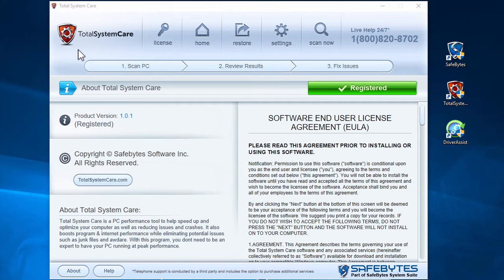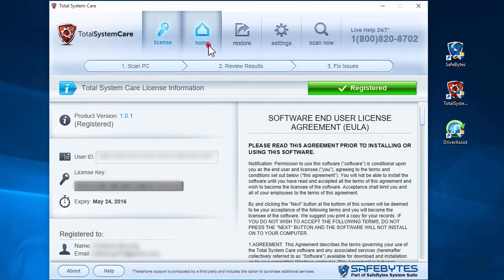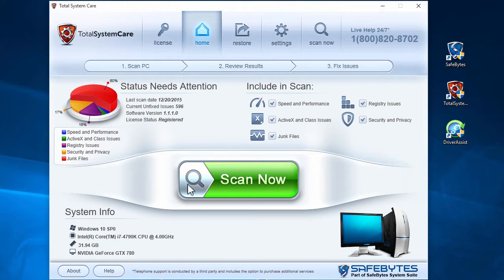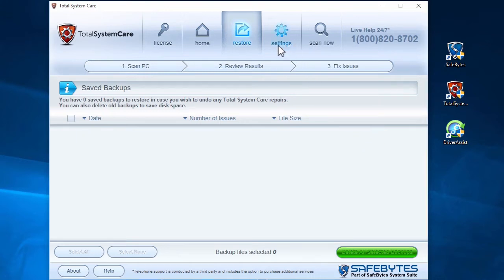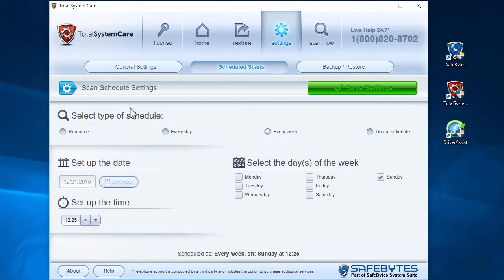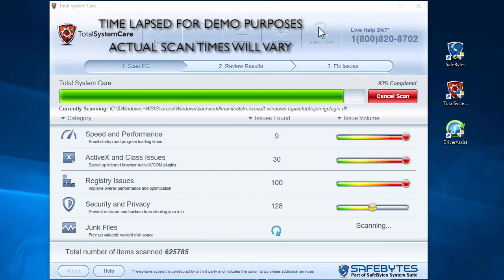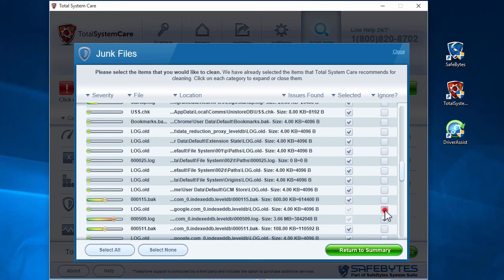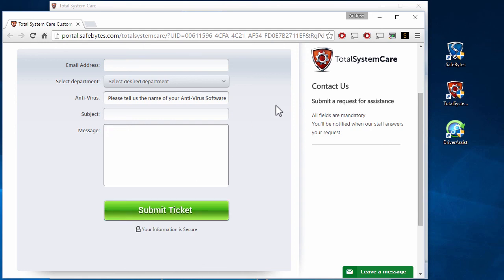TSC Tutorial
TotalSystemCare provides the best solution for your outdated or erroneous registries.